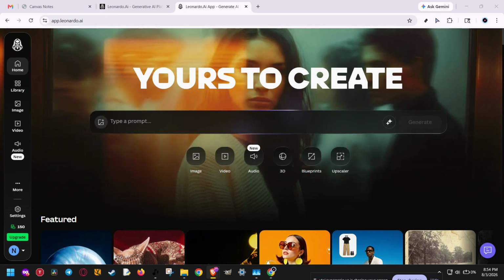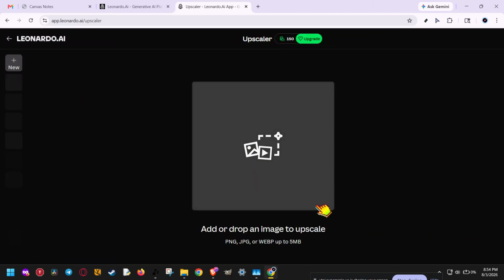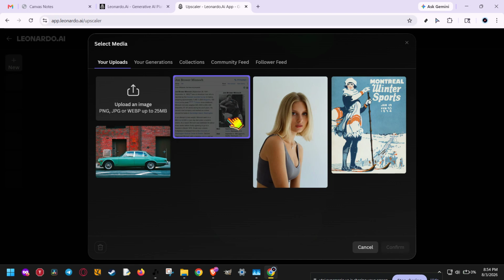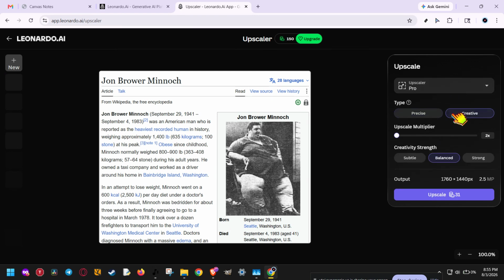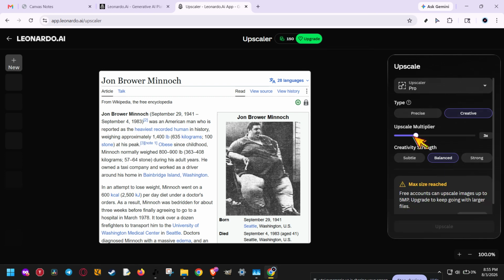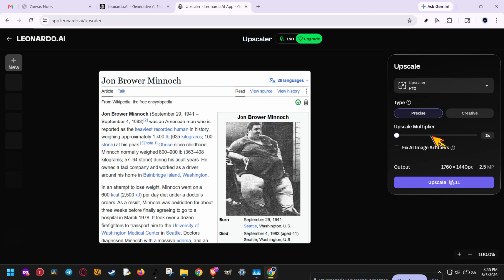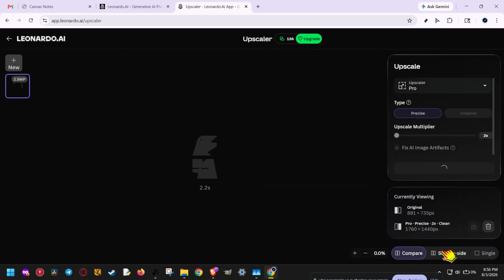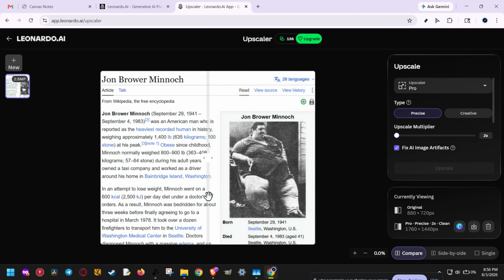How To Upscale Images Using Leonardo AI (Easy Guide)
Learn how to upscale images using Leonardo AI with this easy step-by-step tutorial. Improve image quality, choose the right upscale mode, and download your enhanced result fast.

🕚Timestamps:
00:00 Intro
00:24 Log In To Leonardo AI
00:40 Open The Upscaler Tool
00:58 Upload Your Image
01:18 Choose Pro Upscaler Mode
01:35 Select Precise Or Creative
01:55 Adjust The Output Scale
02:12 Review Token Cost And Upscale
02:33 Download Your Upscaled Image

✍️What You'll Learn In This Video:
• How To Log In And Open The Leonardo AI Upscaler
• How To Upload JPG, PNG, Or WebP Images
• How To Use Pro Upscaler Mode For Better Results
• How To Choose Precise Or Creative Upscaling
• How To Adjust Image Scale And Megapixels
• How To Check Token Cost Before Upscaling
• How To Download Your Final Upscaled Image

💡Pro Tips:
• Use Precise For Real Photos To Preserve Authentic Details
• Use Creative For Artwork, Textures, And More Complex Images
• Start With A Moderate Scale If You Want To Save Tokens
• Always Check The Token Cost Before Running Upscaling
• Download The Final Image Right Away So You Do Not Lose Track Of It

🌐 Access Leonardo AI Here:
leonardo.ai

Leonardo AI, upscale images, image upscaler, AI upscaler, Leonardo AI tutorial, how to upscale images, photo enhancement, AI image enhancement, creative upscaler, precise upscaler, JPG to high resolution, PNG upscale, WebP upscale, AI tutorial, image quality improvement